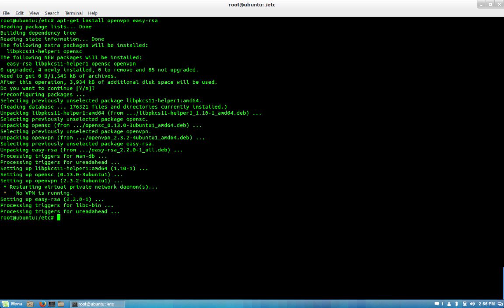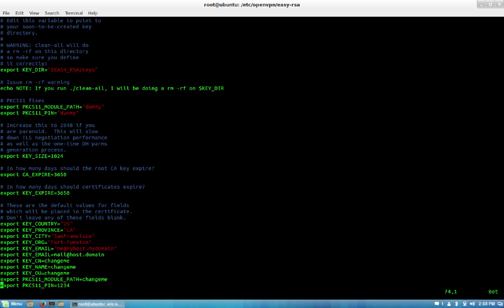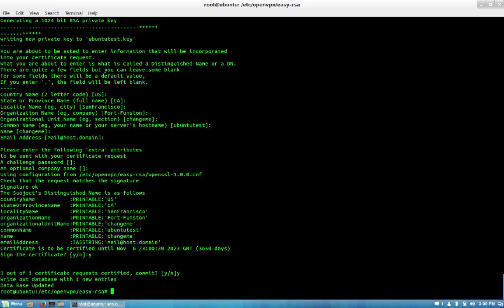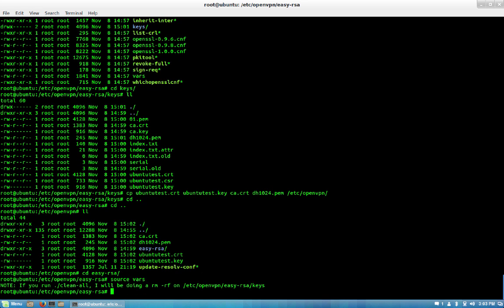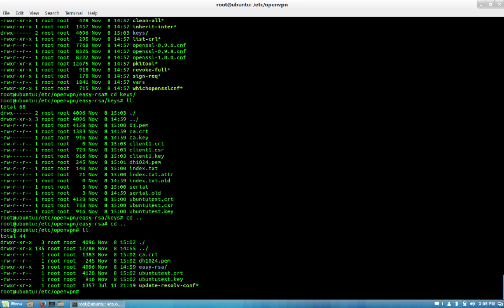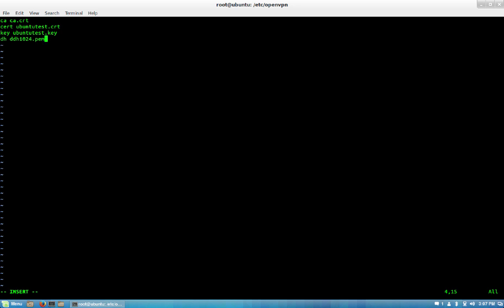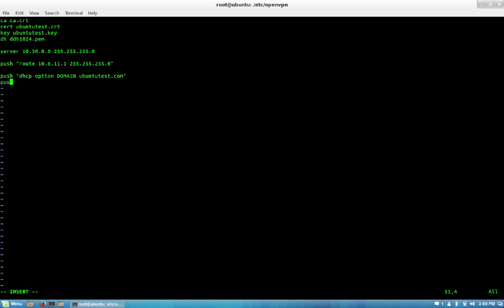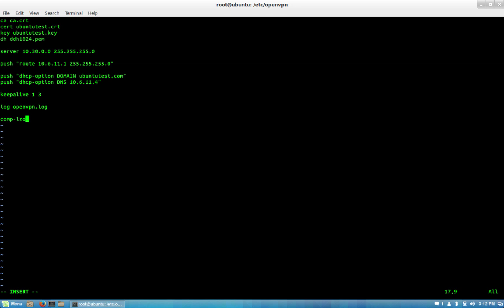Installing and configuring OpenVpn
Installation and basic configuration of OpenVpn on Ubuntu Linux